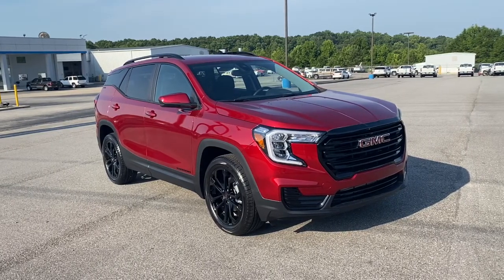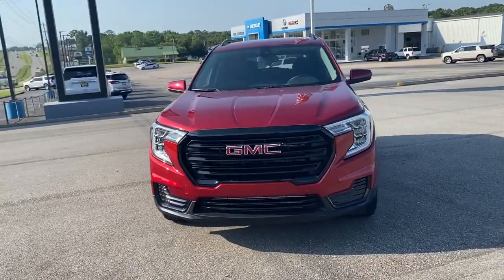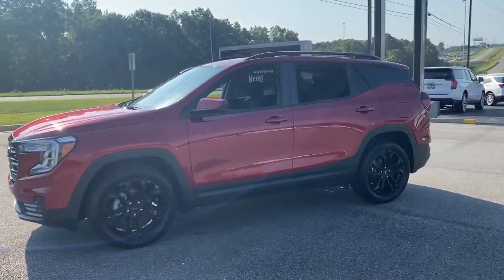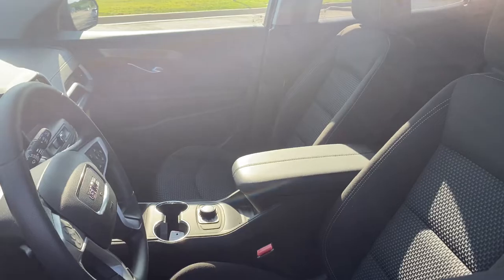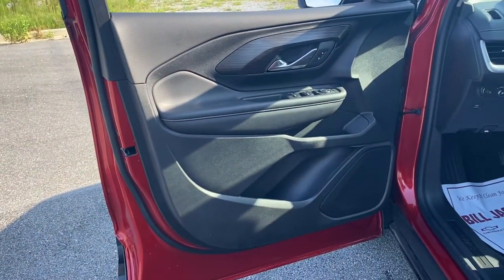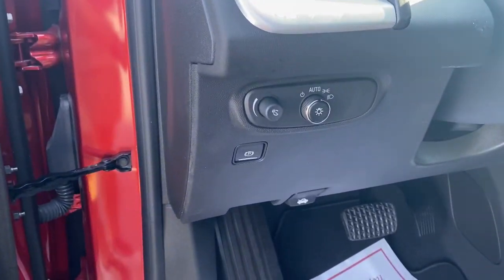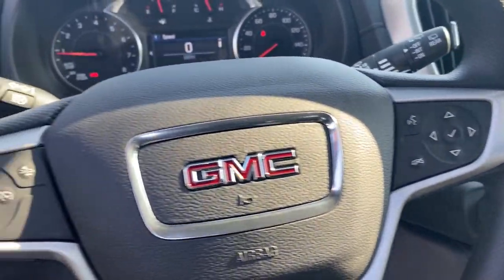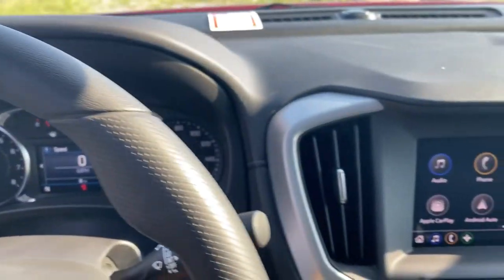2022 GMC Terrain Troy, Brundidige, Luverne, Enterprise, Ozark, AL G205240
Cayenne Red Tintcoat New 2022 GMC Terrain available in Troy, Alabama at Bill Jackson Chevrolet. Servicing the Brundidge, Luverne, Enterprise, Ozark, AL area.

Cayenne Red Tintcoat 2022 GMC Terrain SLE FWD 9-Speed Automatic 1.5L DOHC Black GMC Center Caps w/Red GMC Lettering, Black Mirror Caps, Darkened Front Grille, Elevation Edition, License Plate Front Mounting Package, Preferred Equipment Group 3SA, Roof-Mounted Luggage Rack Side Rails, Wheels: 19 x 7.5 Gloss Black Painted Aluminum.brbrBill Jackson has been serving the community for over 40 years!! Bill Jackson Chevrolet Buick GMC is your trusted Buick, GMC and Chevrolet dealership in Troy and the reason why our loyal customers keep coming back. From the time you enter our showroom when you service with us, you can expect to be treated like family, each and every visit. We offer an extensive inventory, as well as our competitive lease specials, finance options and expert auto service. We are dedicated to providing exceptional customer service and being an integral part of our community. Recent Arrival! 25/30 City/Highway MPGbrbrbrThis 2022 GMC Terrain SLE will not make it to the weekend!!